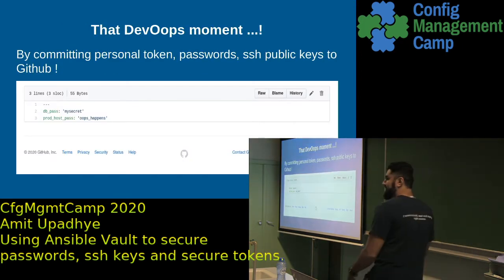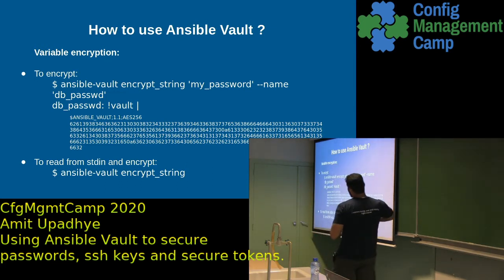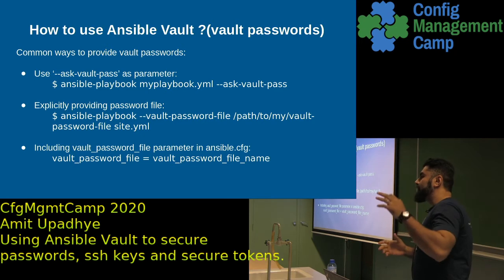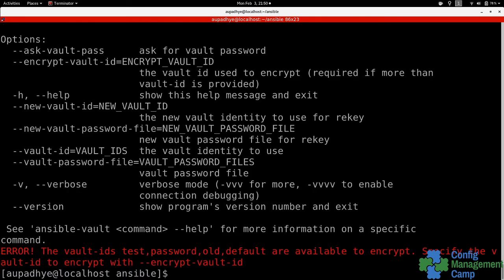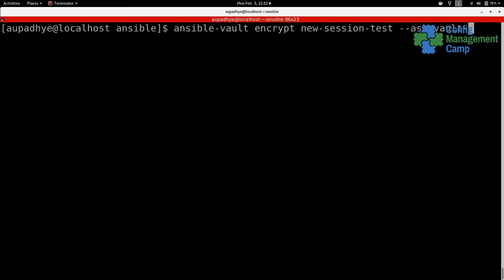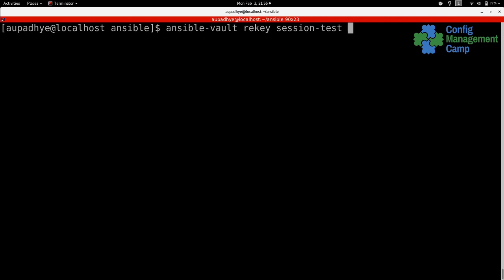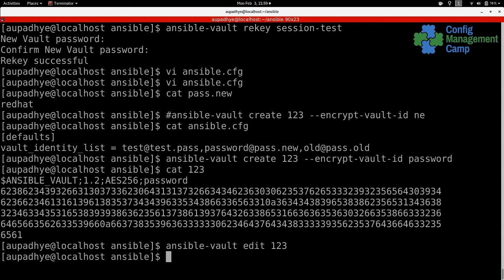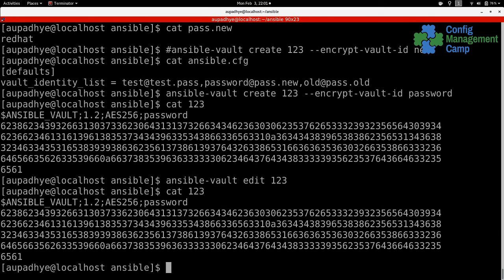Amit Upadhye -CfgMgmtCamp 2020: Using Ansible Vault to secure passwords...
Using Ansible Vault to secure passwords, ssh keys and secure tokens.
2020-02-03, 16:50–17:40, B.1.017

Have you ever committed personal token, password or ssh public keys to GitHub ? or any public source code repository ? The devops culture is rapidly getting adopted and often we get to know instances where private important data was pushed to GitHub. Considering the adoption of Ansible usage this session covers below details,

    What is Ansible, Ansible basics.
    What is Ansible Vault ?
    How to use Ansible Vault ?
    Use cases of Ansible Vault.
    Demonstration.